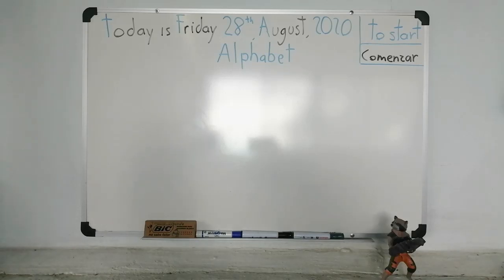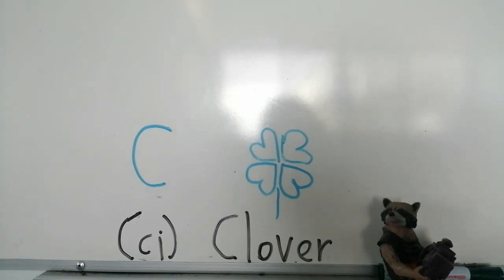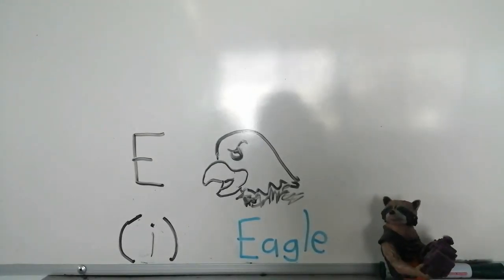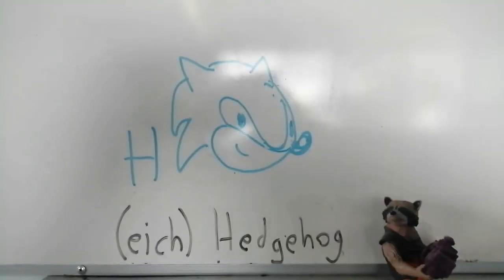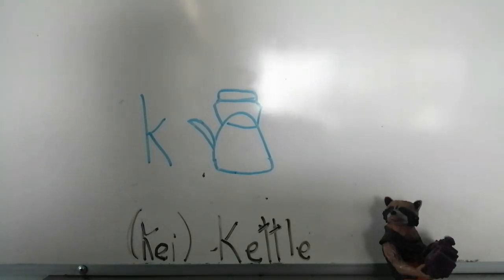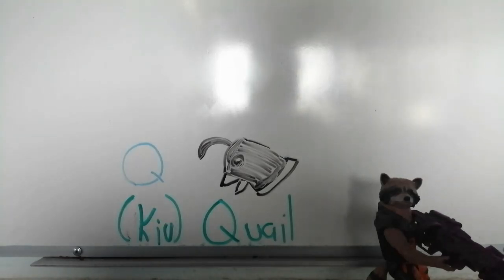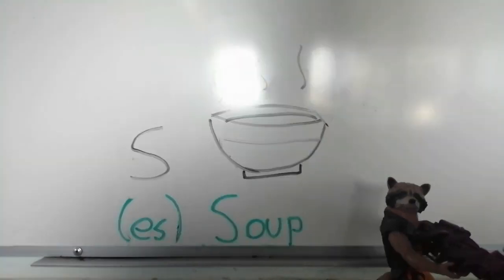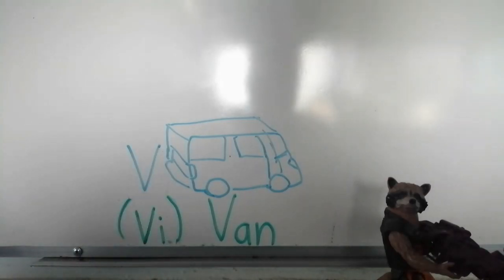Teacher Orland's Alphabet Class